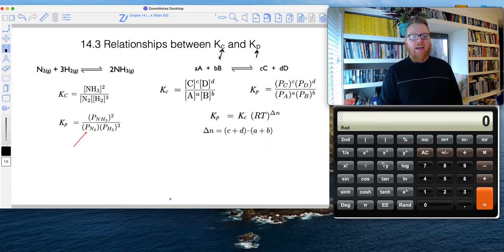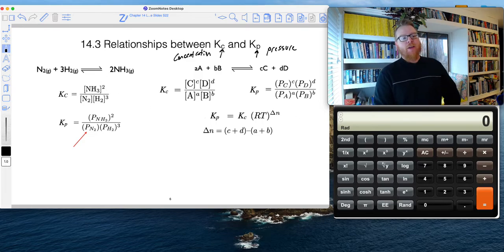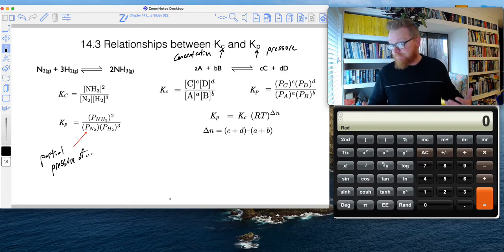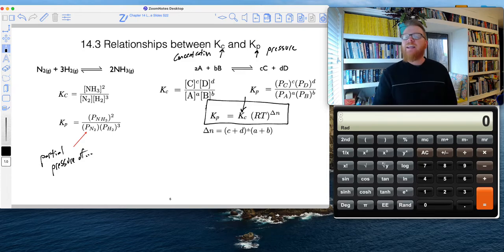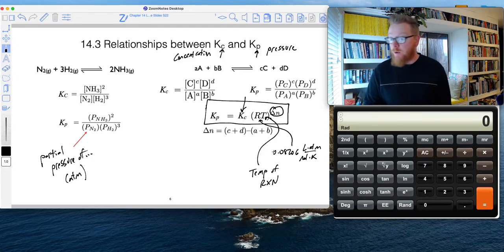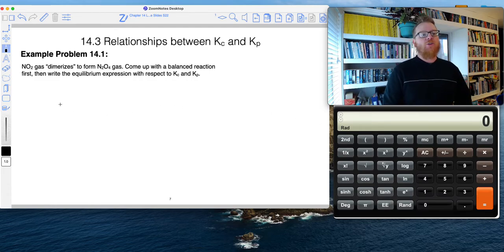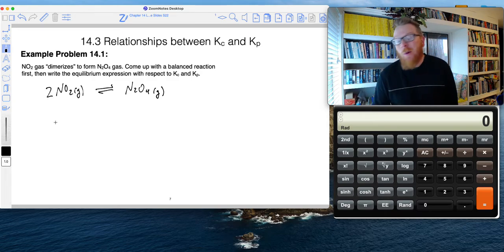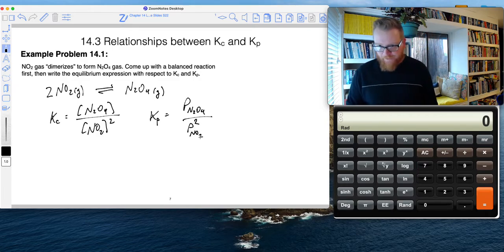CHEM 110 S22 Lecture 14.4a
Interconvert the Kc and Kp equilibrium constants for a given gas phase equilibrium reaction